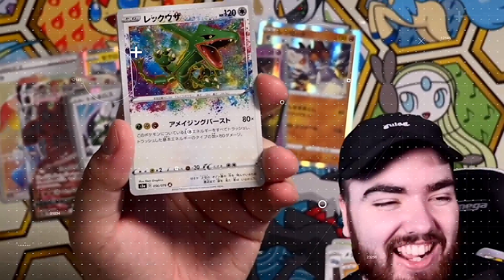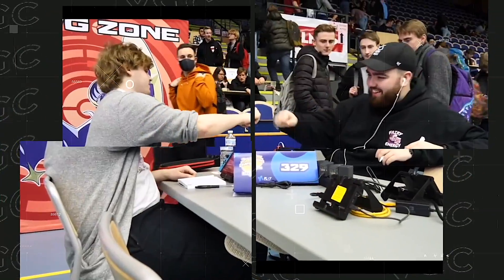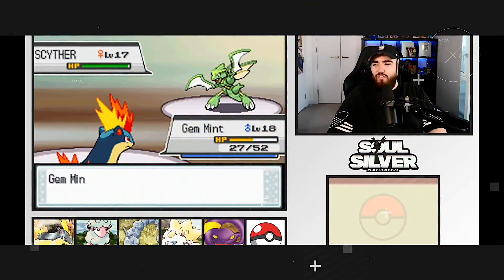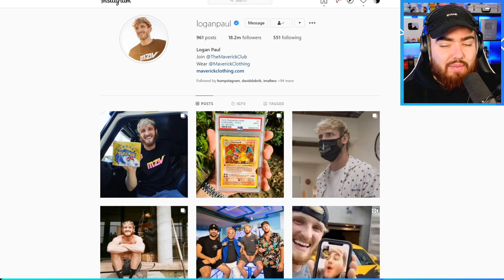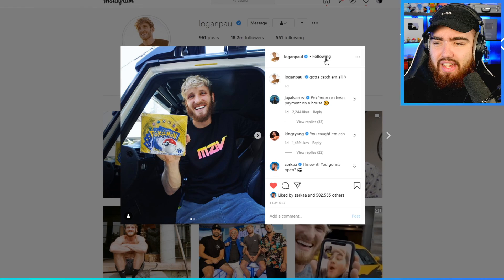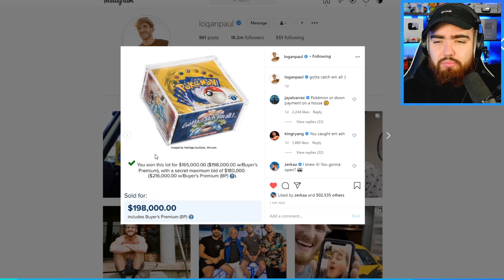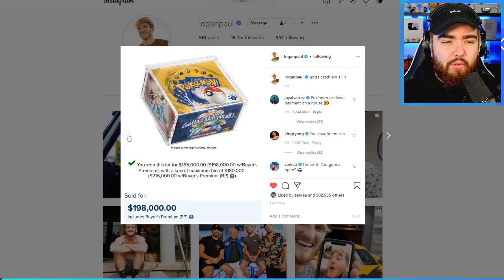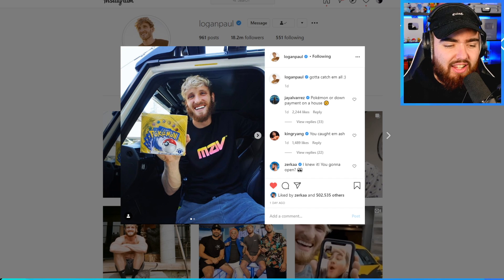Logan Paul Buys a $200,000 Pokémon Booster Box | Is it a Good Investment?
Today we're back to discuss Logan Paul's HUGE Pokémon Purchase...

Logan Paul has gone deeper into the Pokémon world after buying a $198,000 vintage Base Set 1st Edition Booster Box. This is probably the most sought after booster box in the hobby. But, is it a good investment? Let's discuss!